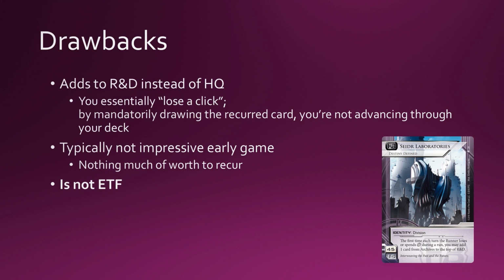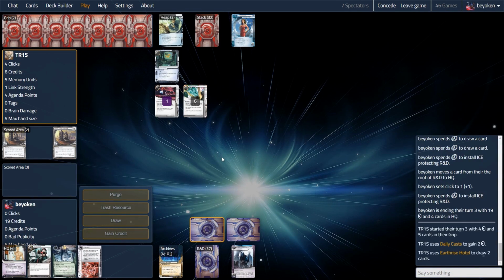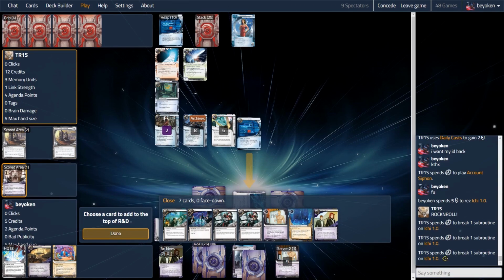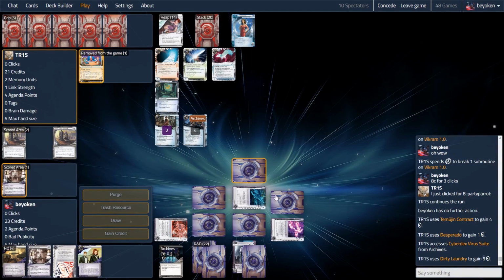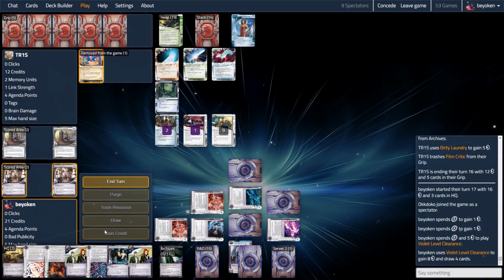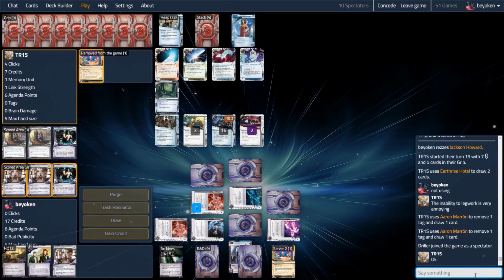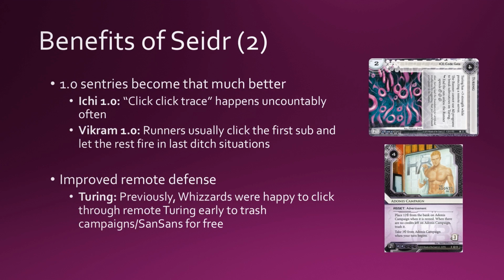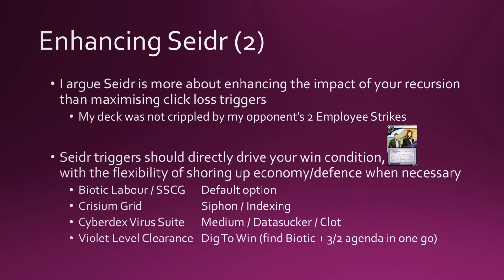[Terminal Directive Cards] Seidr Laboratories